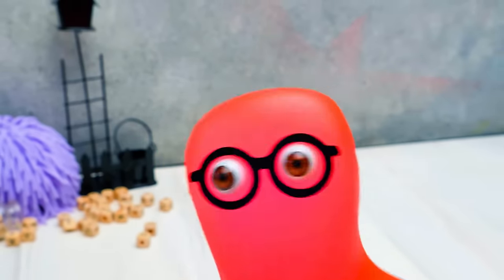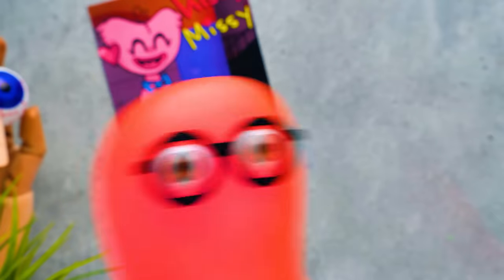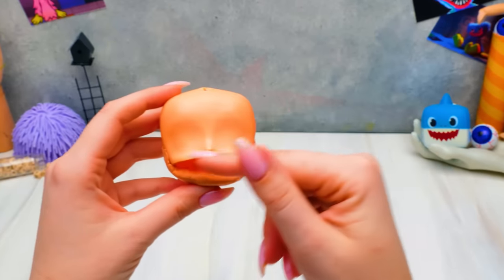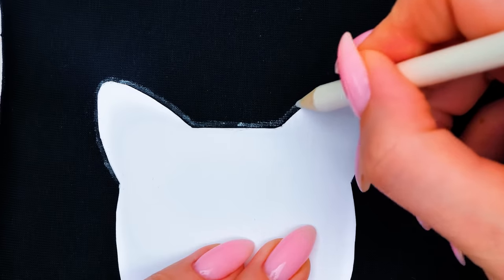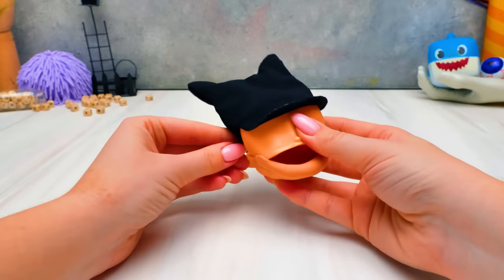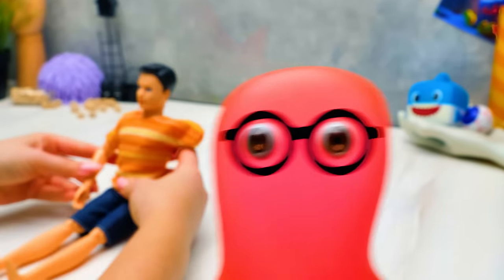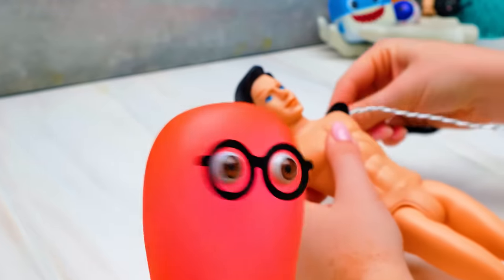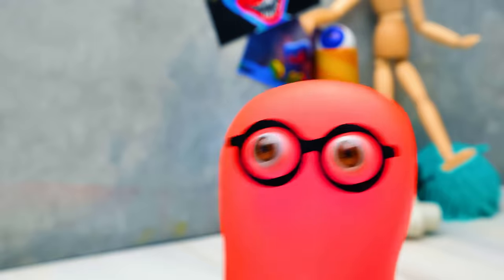DIY CARTOON CAT by Trevor Henderson from old dolls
Title: Cuckoo